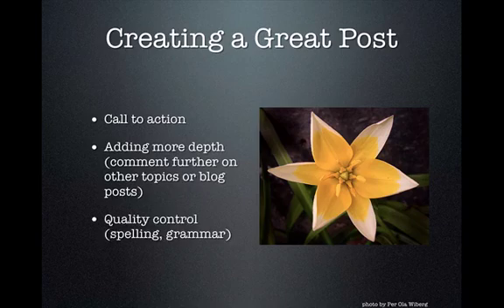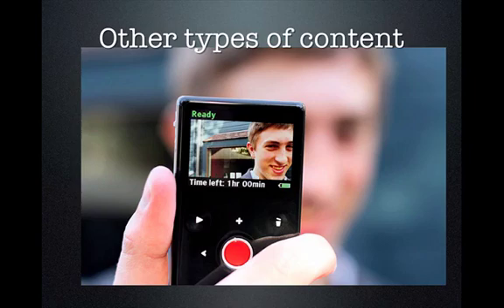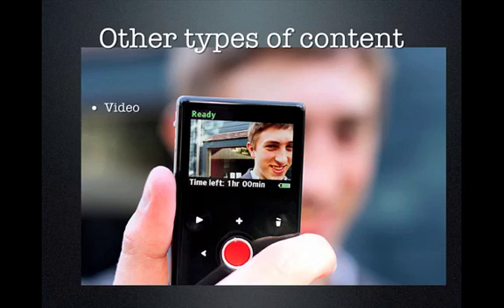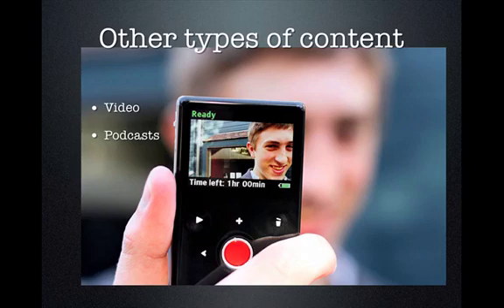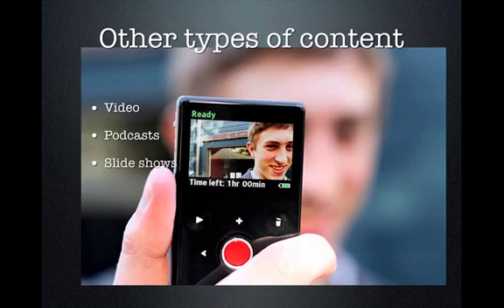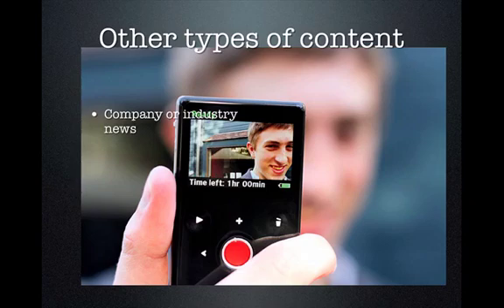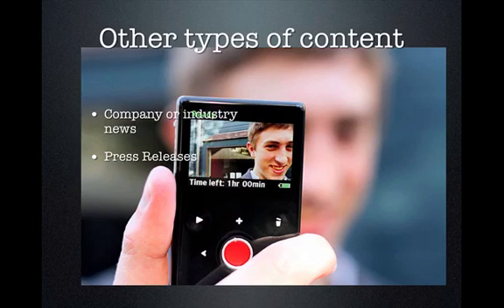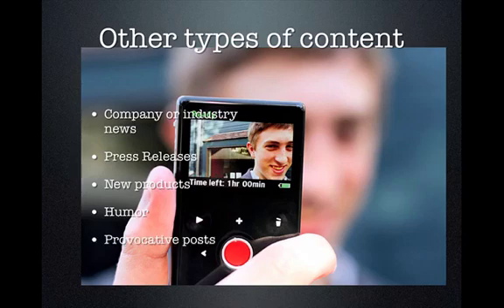Blogging 101: Creating Great Posts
Here's a look at how to create great posts on your blog.